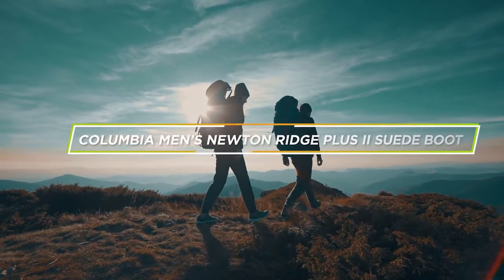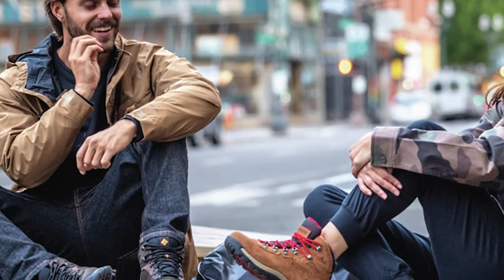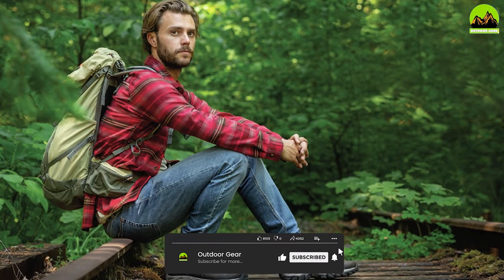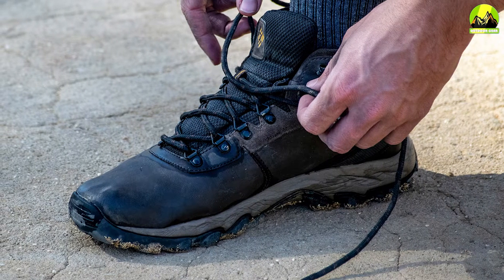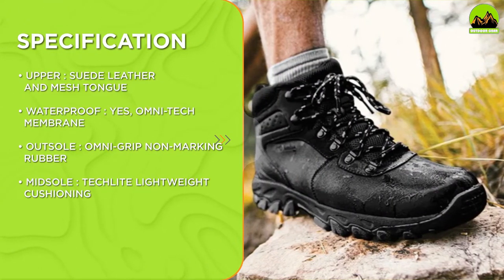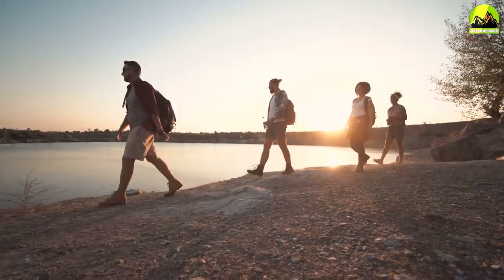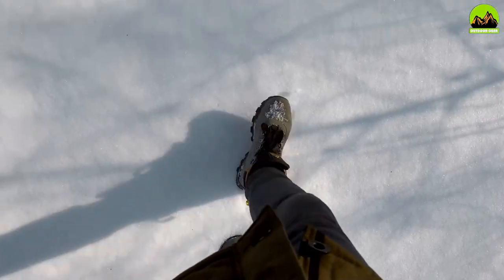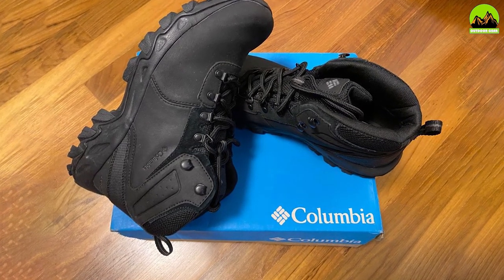Columbia Men's Newton Ridge Plus II Suede Boot Review: The Perfect Hiking Boot?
Columbia Men's Newton Ridge Plus II Suede Boot - Looking for a durable and stylish hiking boot that can take you from the trails to the streets? Look no further than the Columbia Men's Newton Ridge Plus II Suede Boot. In this video review, we'll take a close look at the features and performance of these boots, from their waterproof construction to their comfortable footbed and sturdy outsole.

We'll also examine the suede and leather upper of the Newton Ridge Plus II, which gives these boots a sleek and versatile look that can easily transition from outdoor adventures to everyday wear. Whether you're an experienced hiker or just looking for a reliable and comfortable pair of boots, the Columbia Men's Newton Ridge Plus II Suede Boot is definitely worth considering.